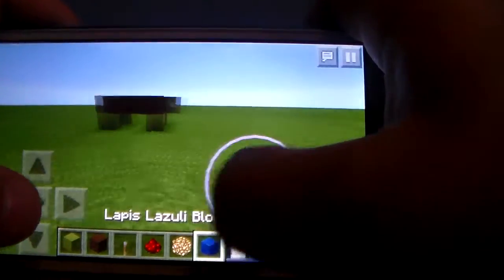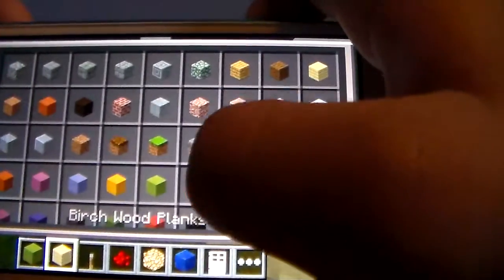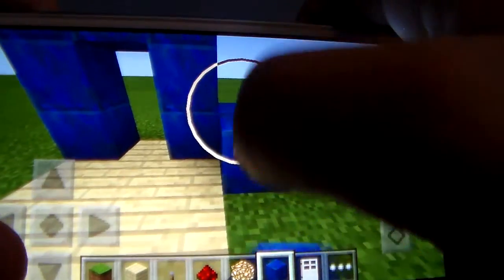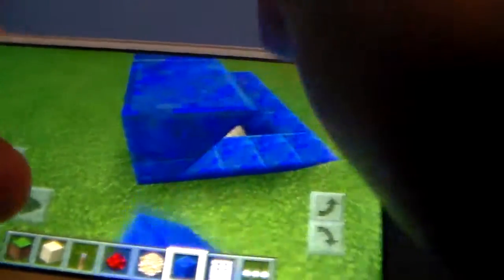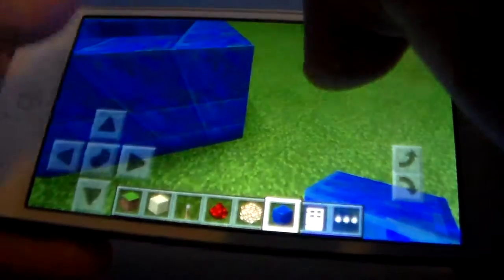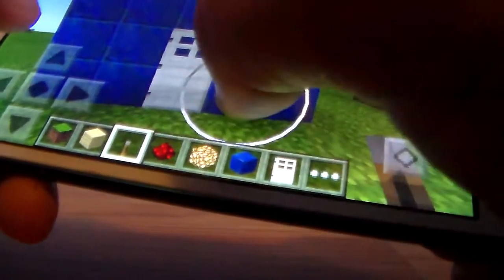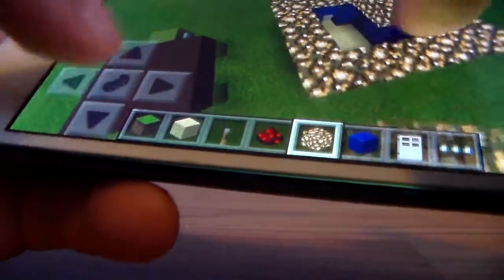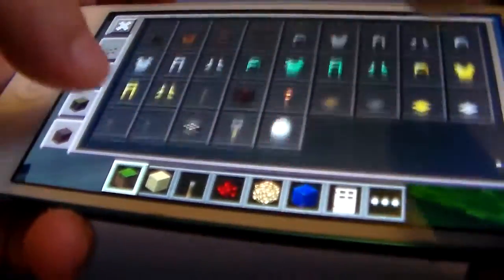Hunger Games Pods Tutorial